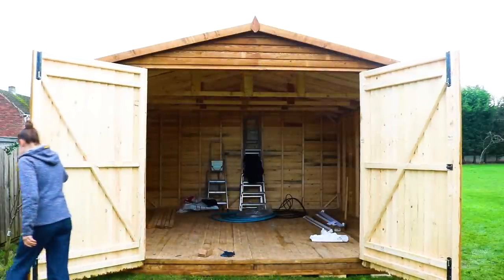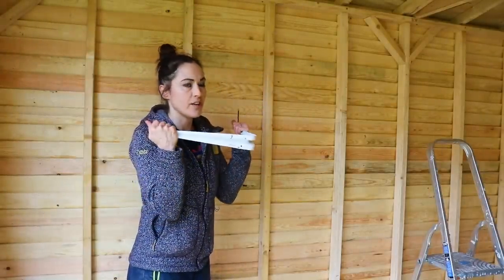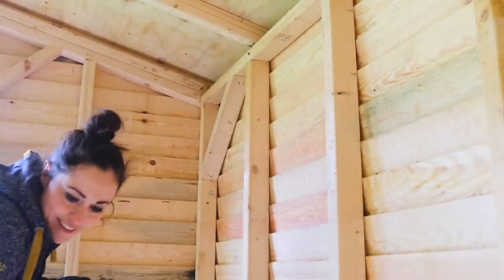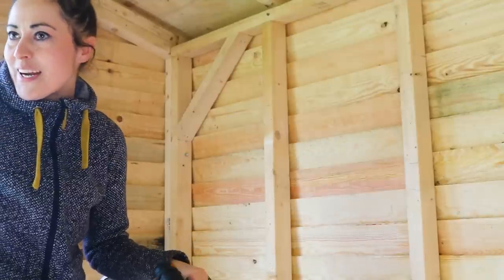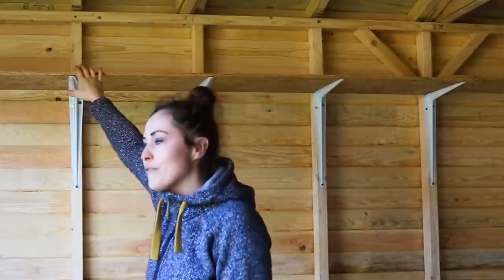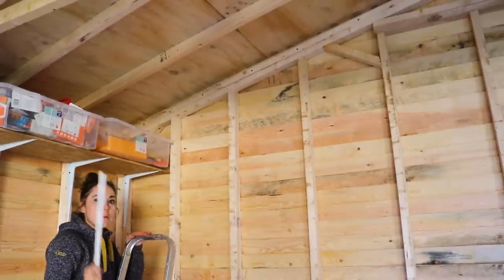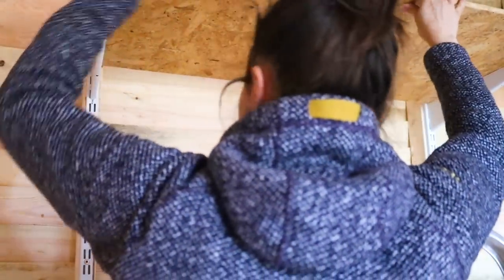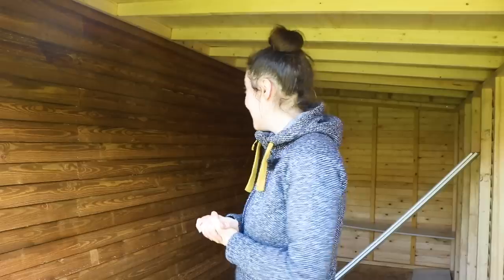5 Easy DIY Shed Shelf Ideas + House Update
FOOD:
My Food Channel: